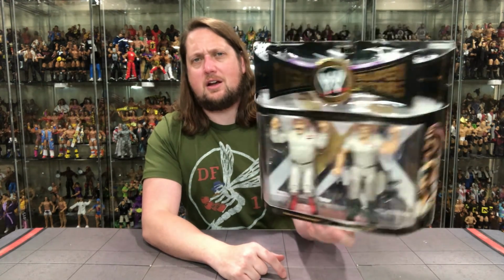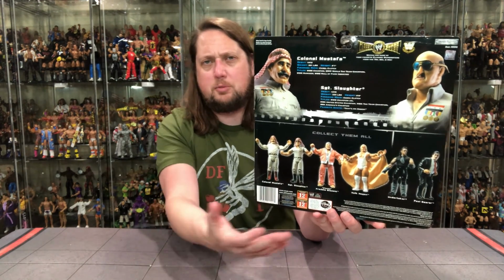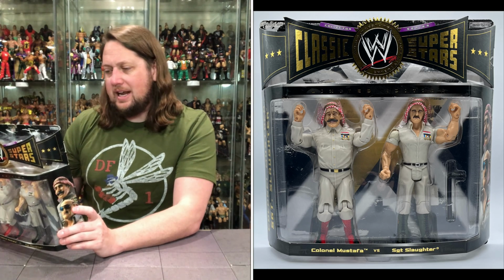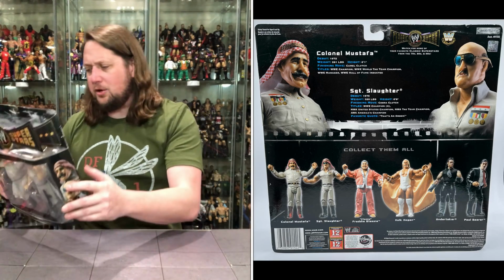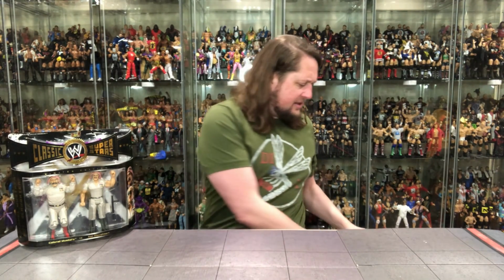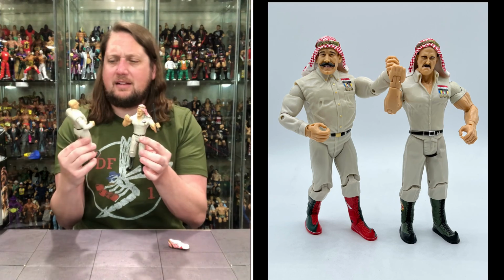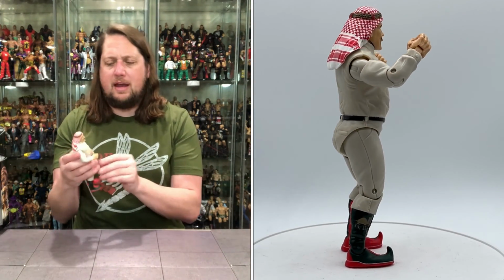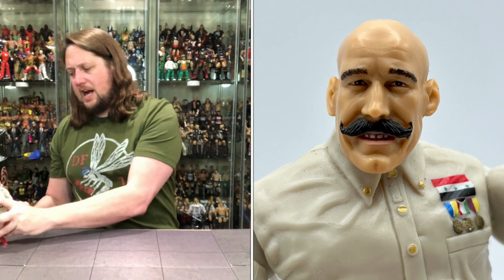Sgt Slaughter & Col Mustafa Classic Superstars Unboxing & Review!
For All Your Action Figure Needs and to Support the Chanel Use Entertainment Earth!